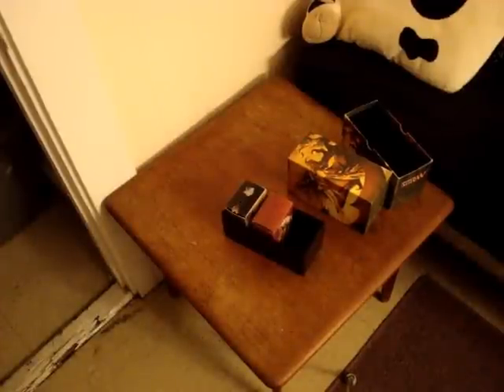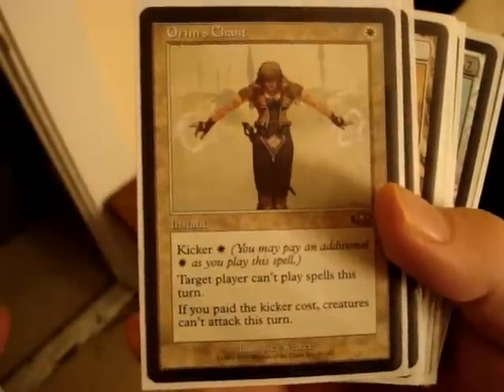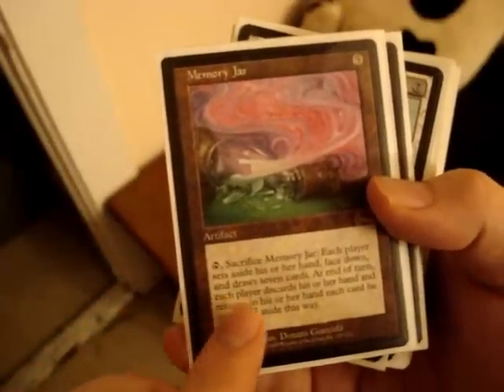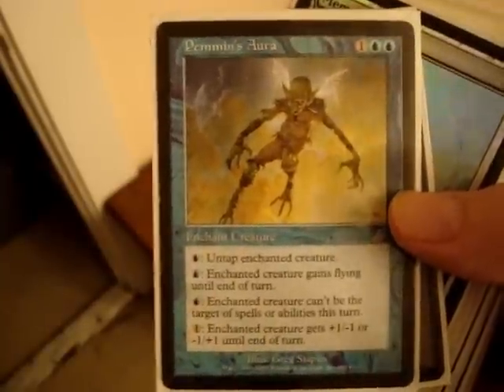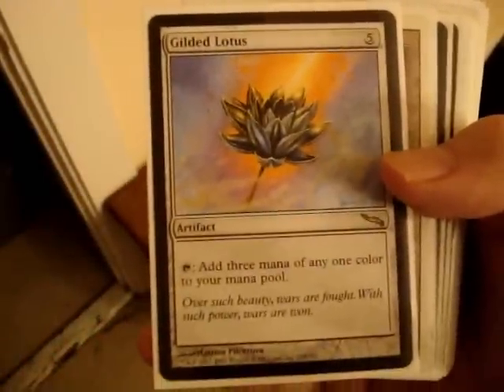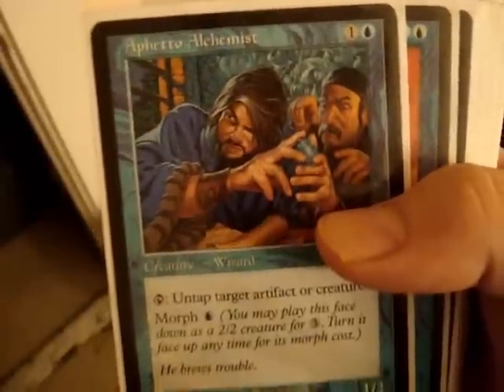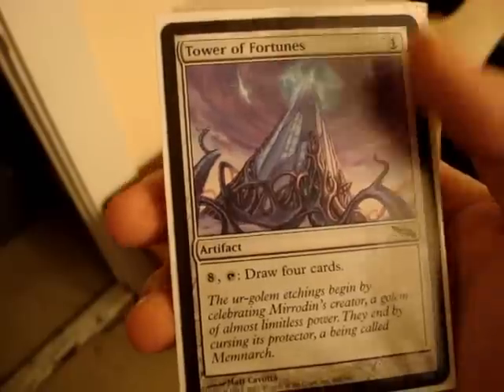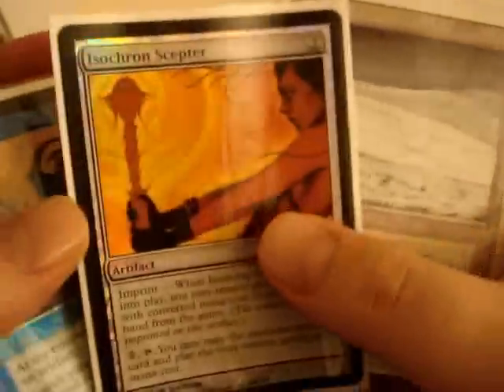Magic Decks (White Blue Control Stasis) (Type1)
Just showing you guys my decks ive built over the years. Enjoy ^_^